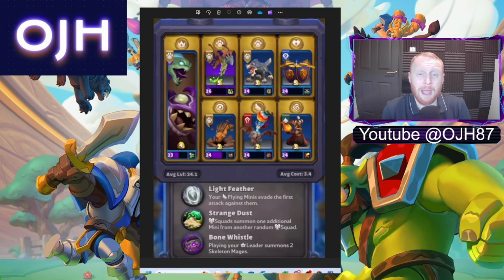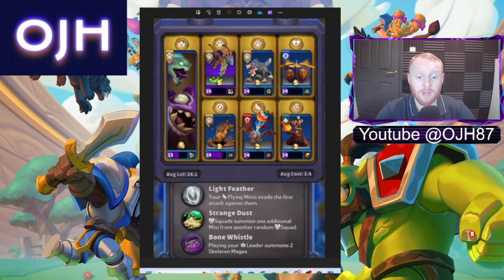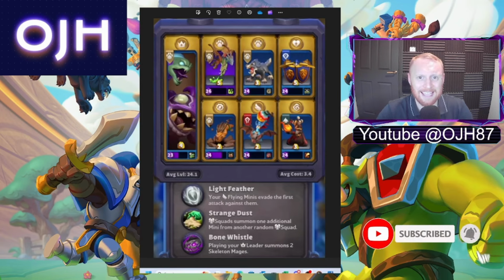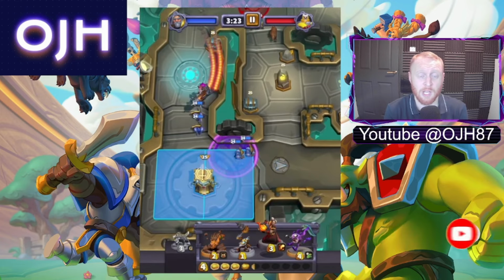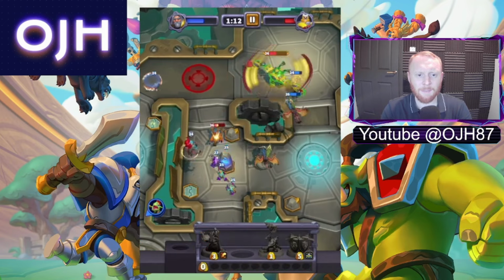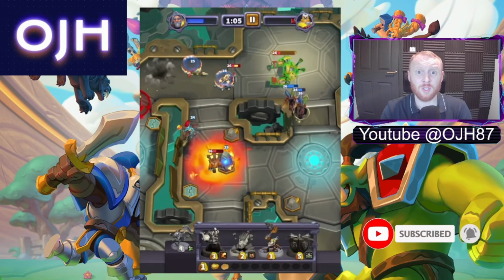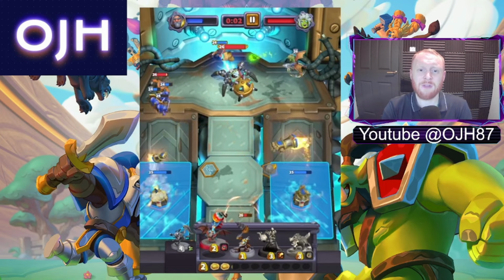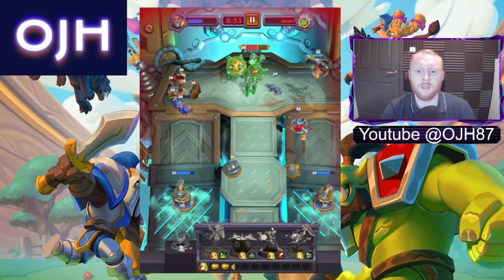CLEAN Gnomeregan: Beast Murk-Eye Dungeon Deck Guide for Warcraft Rumble Players | OJH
Join me in exploring the Gnomeregan dungeon with the most powerful Old Murk-Eye deck in Warcraft Rumble! My guide will help you master the unbeatable Beast Murk-Eye Deck, specifically designed to help you triumph over level 26 red-difficulty battles. Unlock your ultimate gaming potential - Explore the latest in Warcraft Rumble and more

This guide is packed with key tactics, a touch of humor, and a detailed walkthrough that will take you from deck explanation to conquering every boss. Whether you're a veteran or a new player to Warcraft Rumble, you'll find this video full of insights that will help you elevate your gameplay and unlock your ultimate gaming potential.

You'll receive strategic gameplay advice that includes specific deck choices and battle tactics. Don't miss out on becoming a Rumble champion!

✅Timestamp

00:00 Deck Explanation & Relics
01:25 First Boss
04:17 Second Boss
08:16 Third Boss

This video is about CLEAN Gnomeregan: Beast Murk-Eye Dungeon Deck Guide for Warcraft Rumble Players. But It also covers the following topics:

Best Warcraft Rumble Tactics
Mobile Gaming Insights 2024
Advanced Murk Eye Gameplay

Video Title: CLEAN Gnomeregan: Beast Murk-Eye Dungeon Deck Guide for Warcraft Rumble Players | OJH

🔔Don't miss out on becoming a Rumble champion! Ready for action?

✅  About OJH.

Welcome to OJH, your ultimate destination for all things Warcraft Rumble! As an Official Blizzard Content Creator, I bring you the latest news, strategies, tips, and tricks to elevate your gameplay.

Explore my collection of the hottest decks and insider knowledge, all crafted for mobile gaming aficionados. While Warcraft Rumble is my spotlight, watch for upcoming content on the newest mobile hits, including Call of Duty.